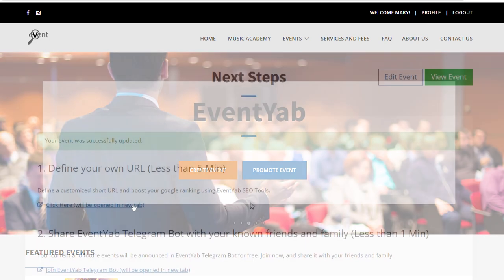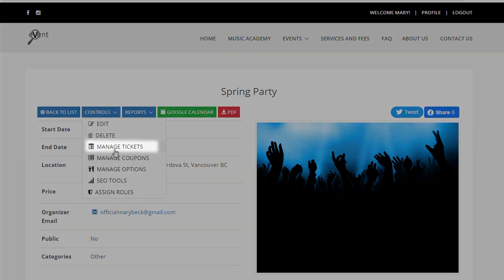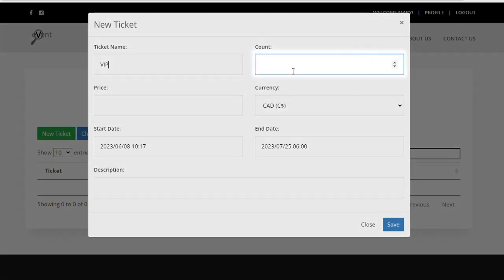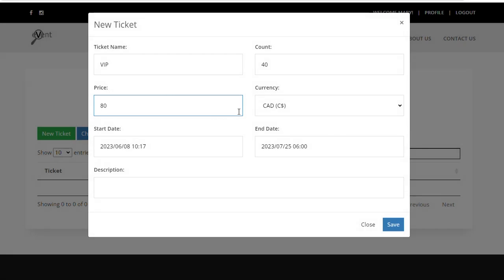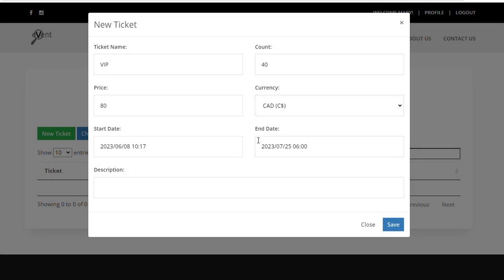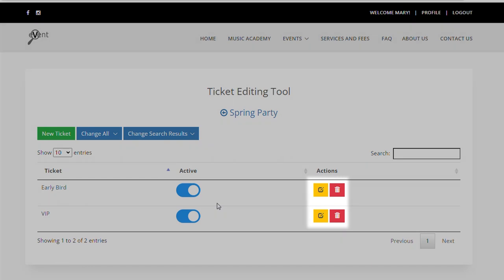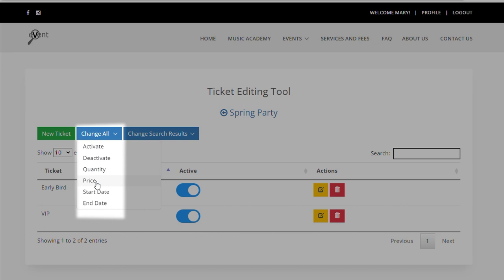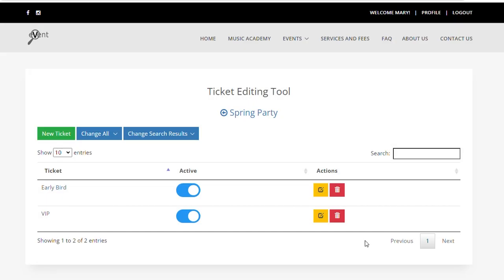How to manage tickets for your event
In this video, you will learn how to use the ticket editing tool to create new tickets and manage existing ones.